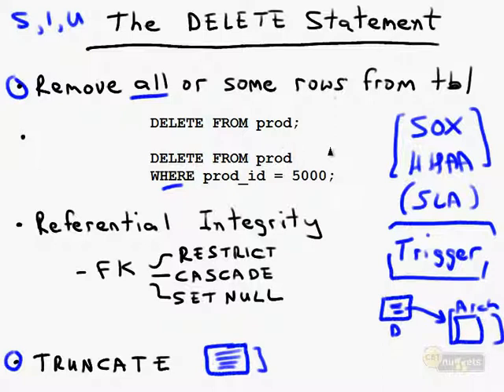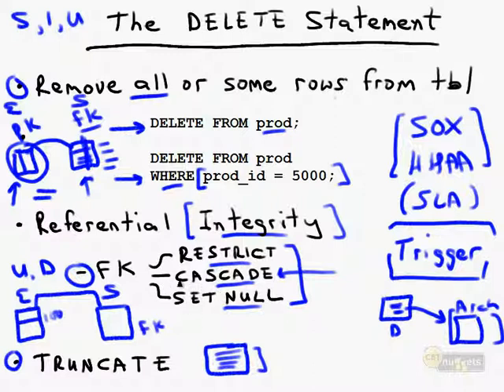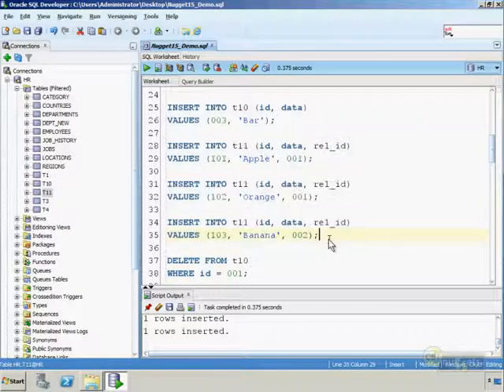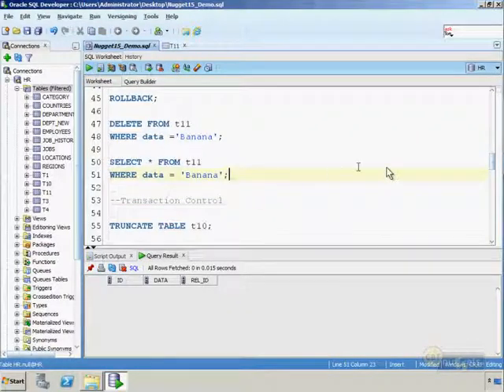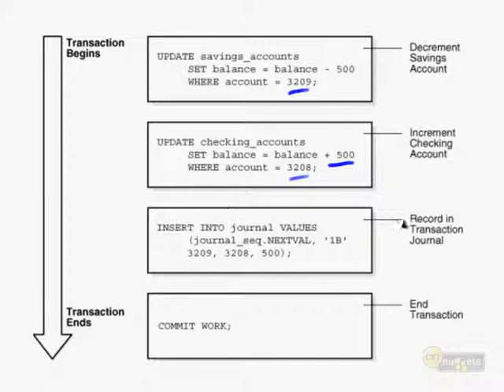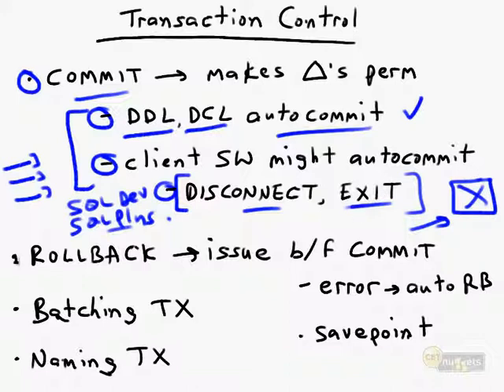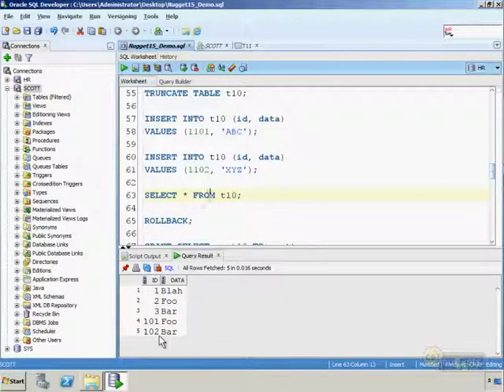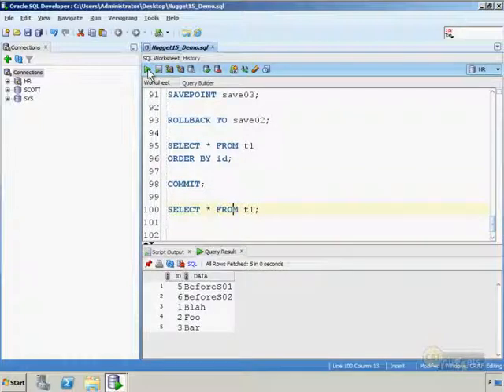How to Learn Oracle Step by Step: 10